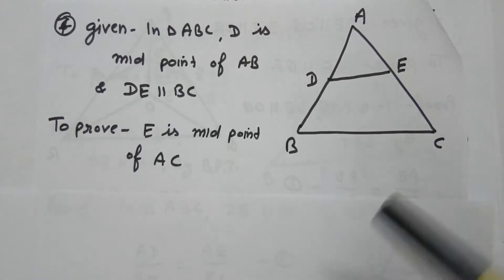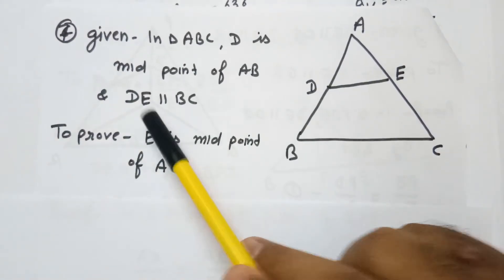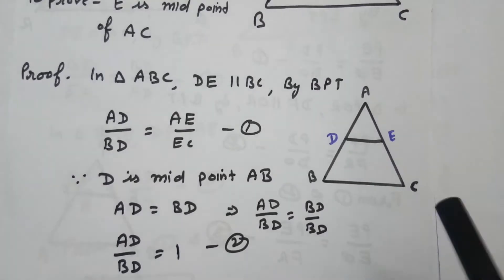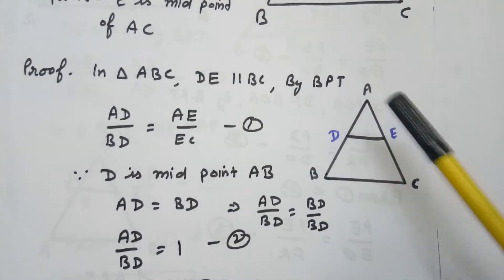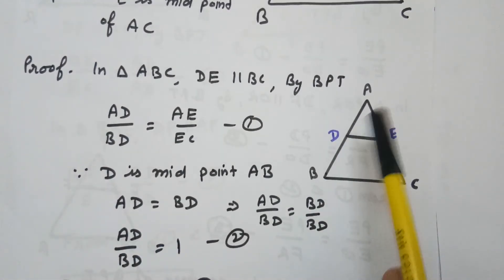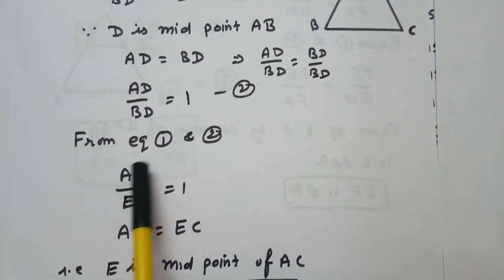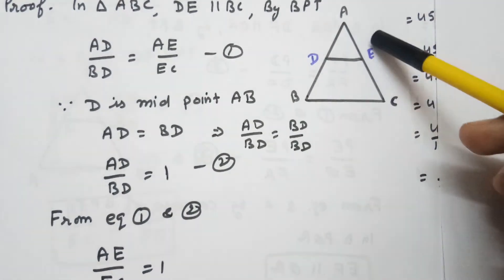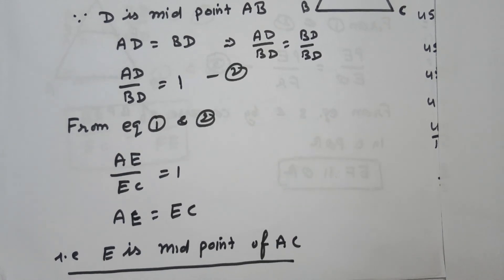Ex6.2QNo7, prove that'll a line drawn through the mid point of one side of a triangle llal to anothe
Ex6.2QNo7, prove that'll a line drawn through the mid point of one side of a triangle llal to another side bisects the third side